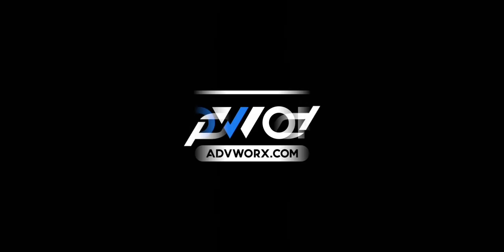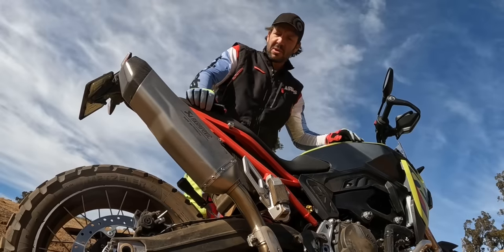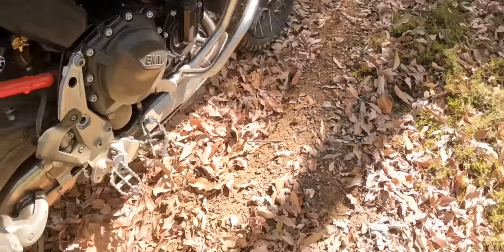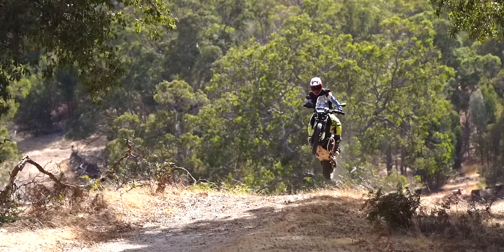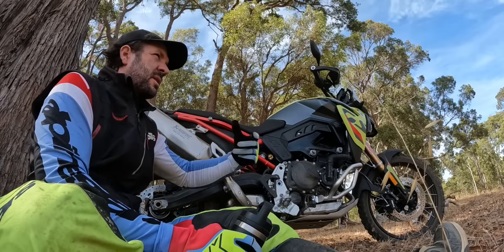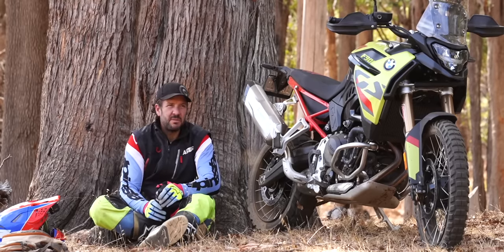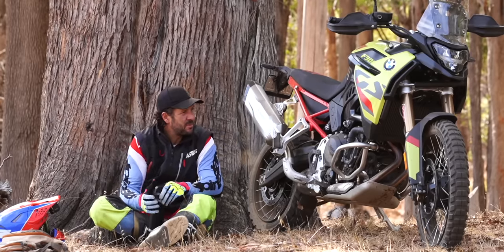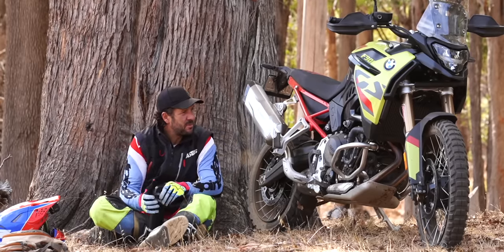What I think of BMW's F900 GS Enduro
Let's give this thing a proper pounding through rough enduro tracks, then finish off on the motocross track to determine if the changes I've made to the suspension allow the bike to live up to it's name - the F900 GS Enduro!